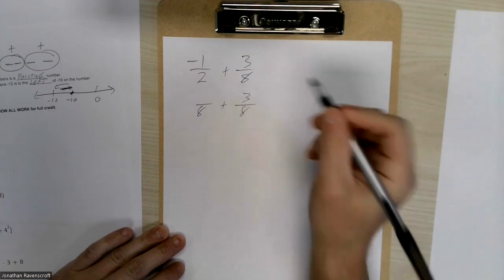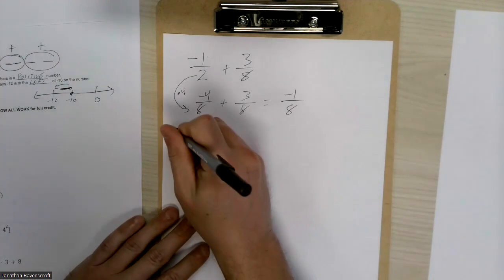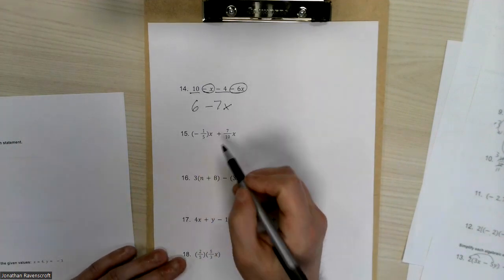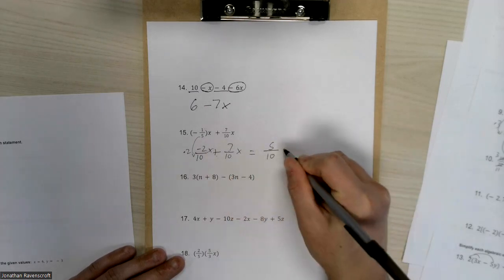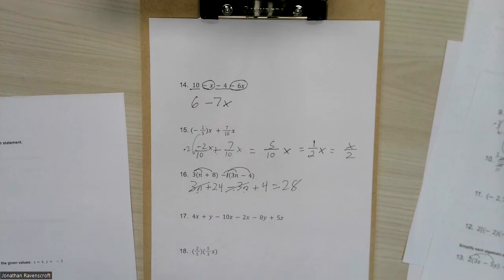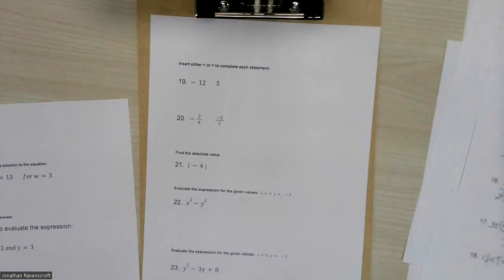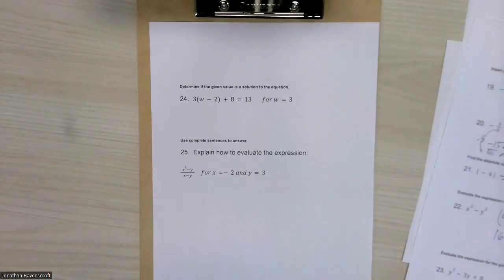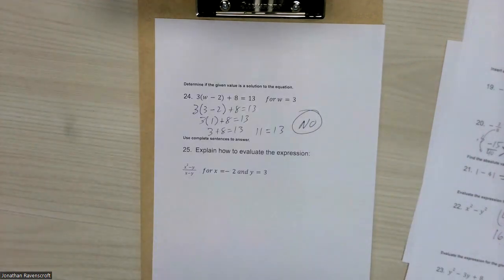M0030 Exam #1 Study Guide